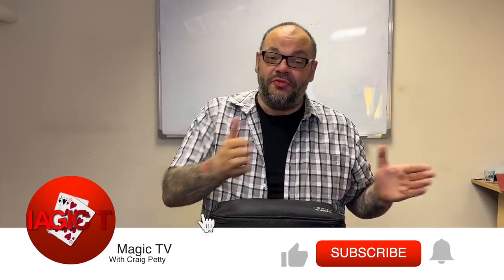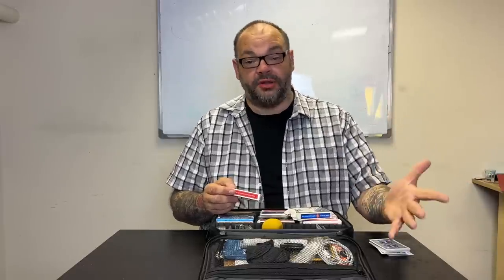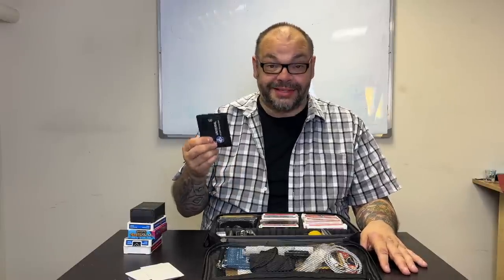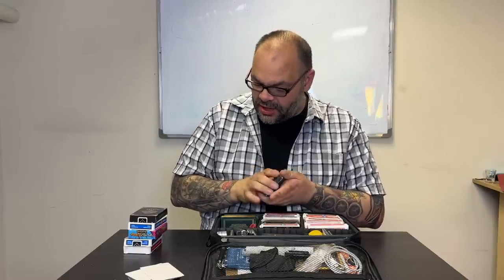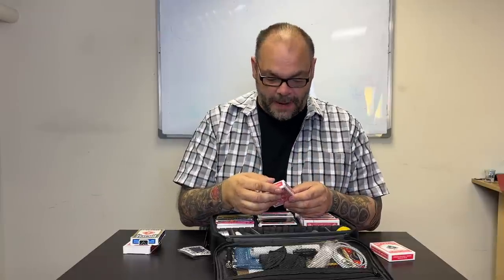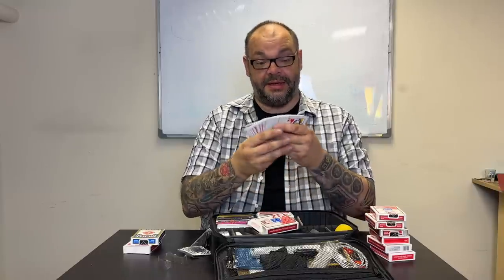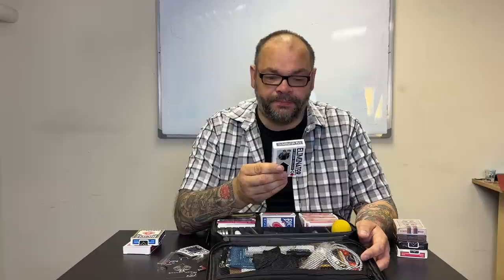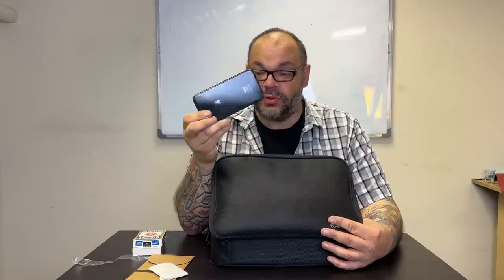Inside Matt's Close Up Case | Magic Stuff With Craig Petty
This week on Magic Stuff, Craig looks does a deep dive dissection into Matt's close up case. Matt is still relatively new to magic but he's constantly picking up new tricks, especially from Blackpool and Craig doesn't even know the limits to what Matt has learnt so far!